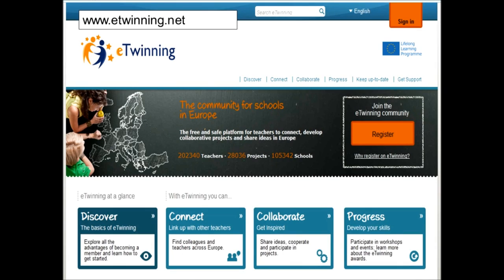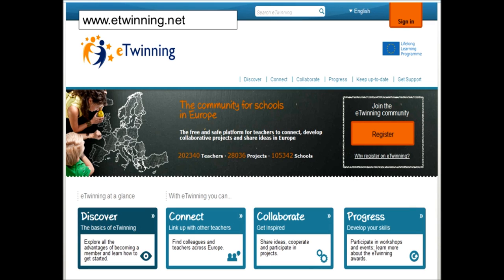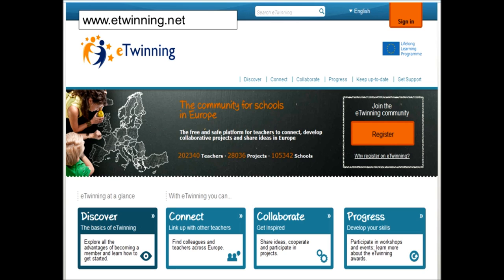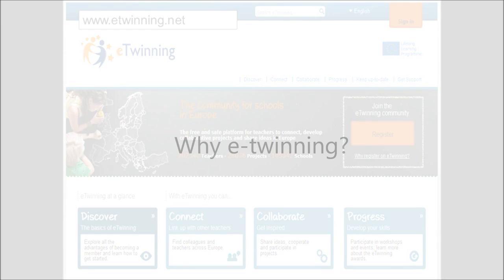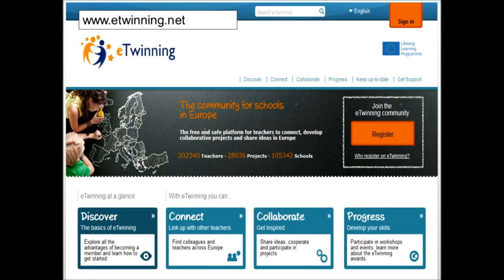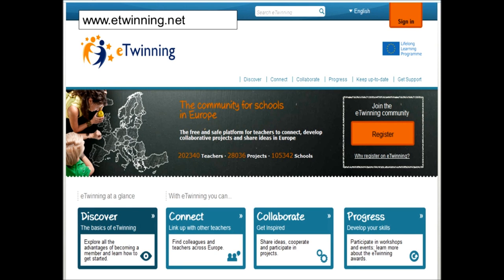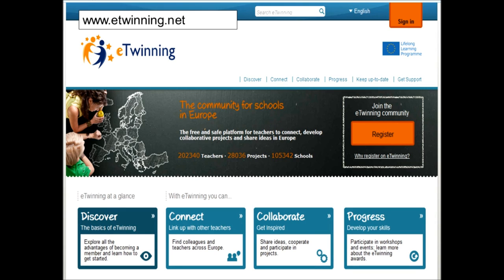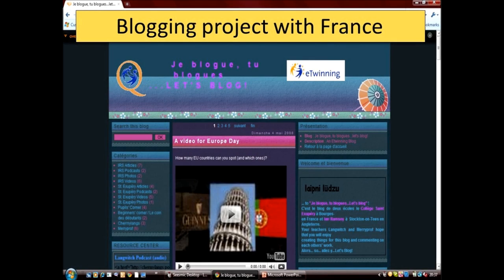etwinning cwil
recorded for the cwil conference 2013.